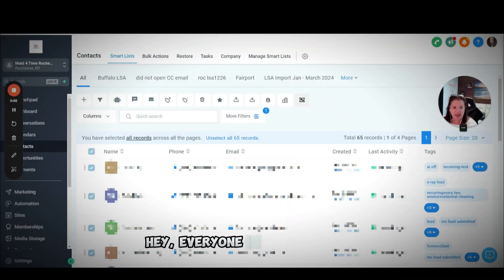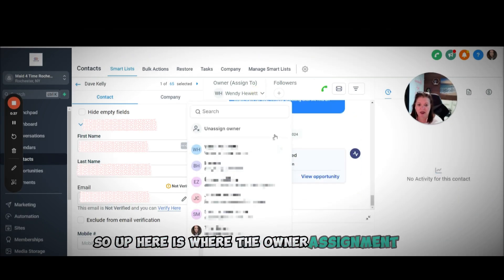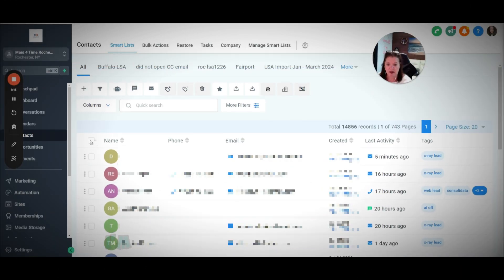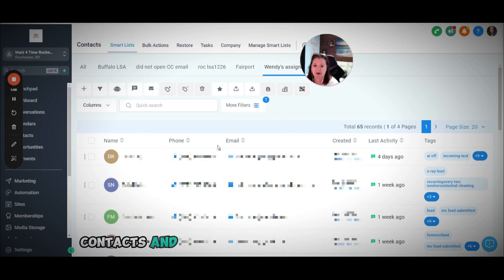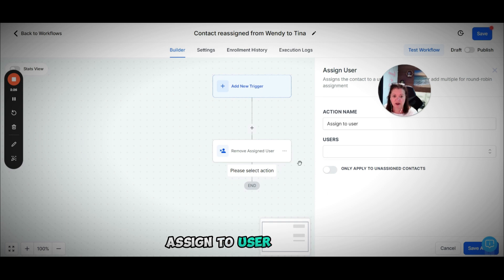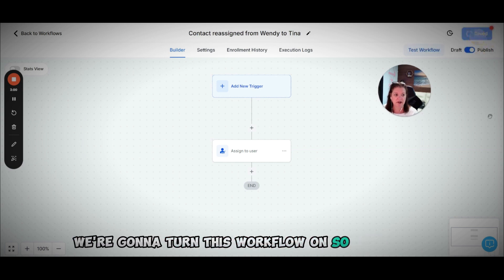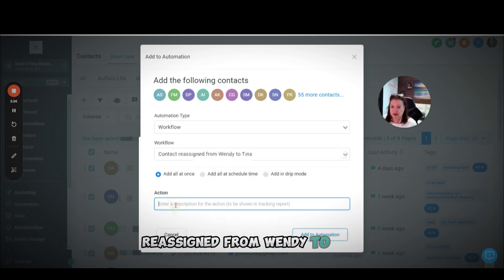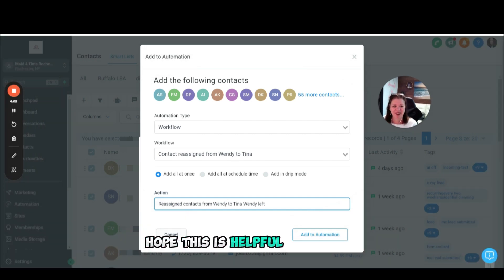Pro-Level Client Assignment Strategies in HighLevel | Lead Titan Insights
If you're a HighLevel user looking to streamline client management, boost efficiency, and scale operations seamlessly, this video is packed with advanced insights tailored just for you. In "Pro-Level Client Assignment Strategies in HighLevel," Lead Titan breaks down the essential strategies for managing multiple client assignments without missing a beat. By the end, you'll know exactly how to navigate HighLevel’s advanced tools, setting up assignments that not only save you time but also help you deliver top-tier service.

Key Takeaways from This Video:
Setting Up Custom Pipelines and Workflows: Lead Titan walks you through creating workflows tailored for specific client needs, ensuring you meet every milestone on time. You’ll see how to design a structure that simplifies tracking and automates follow-ups, reducing manual tasks.

Custom Fields for Enhanced Tracking: Discover how custom fields can improve data organization, making it easier to track client details and preferences. You’ll learn which fields to prioritize and how to structure them for easy access, letting you find critical information quickly.

Advanced Automation Techniques: One of the highlights in HighLevel is its automation capabilities, and here, we dive deep into setting up automations that work. Learn how to schedule automated emails, reminders, and notifications that keep your team and clients informed without extra effort.

Using Tags and Filters for Faster Sorting: Tags and filters are often underused but are extremely effective in managing complex client accounts. With Lead Titan’s insights, you'll master tagging and filtering techniques that allow you to quickly locate and review assignments, even as your client list grows.

Communication Tools for Consistent Updates: Clear, timely communication can set you apart, and HighLevel’s messaging tools make this easier. Learn how to leverage these tools to keep clients updated on progress, request feedback, and make adjustments as needed.

Integrating HighLevel with External Platforms: Whether it’s a CRM or project management tool, integrating HighLevel with other platforms can enhance workflow. Lead Titan explains the best integrations and how to set them up for seamless data flow and improved productivity.

By implementing these strategies, you’ll have a HighLevel setup that lets you manage client assignments like a pro. This approach can lead to happier clients, increased retention, and more streamlined operations. Watch this video to unlock these powerful HighLevel tips and start seeing immediate improvements in your client management process!

🔗 More from Lead Titan
Explore advanced automation techniques, marketing tips, and more to help you grow your business.